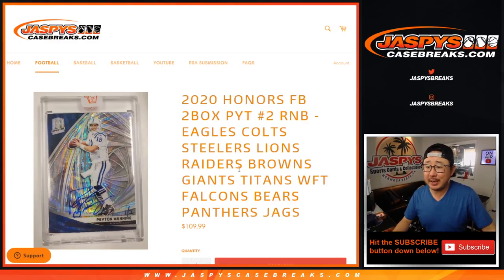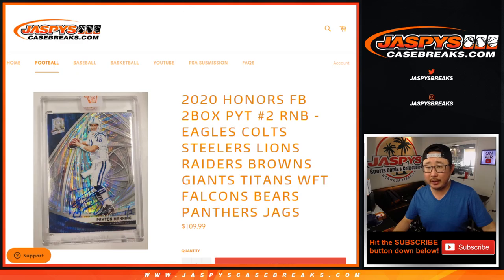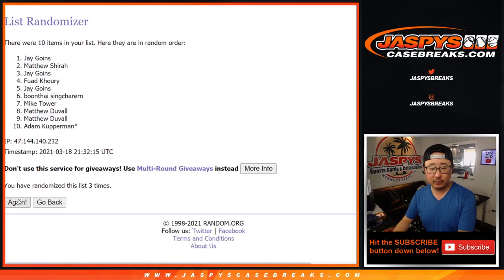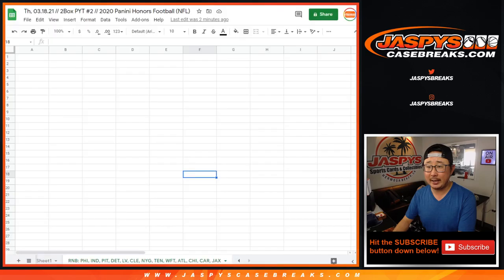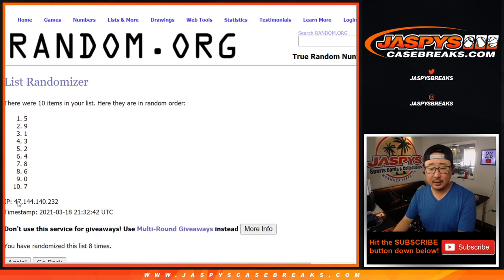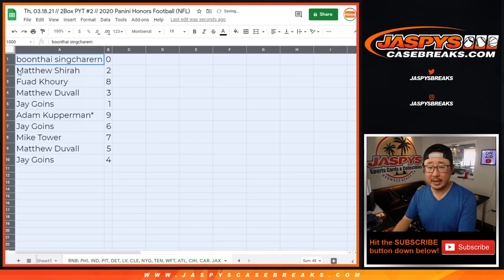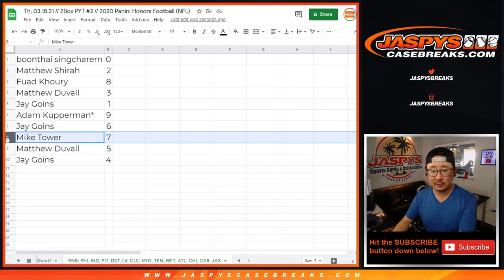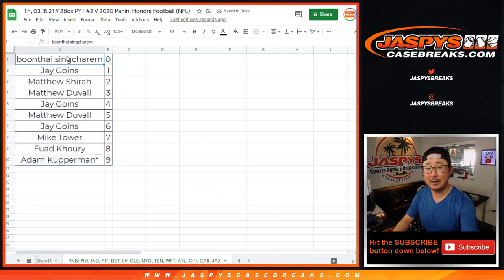RNB // Th, 03.18.21 // 2Box PYT #2 // 2020 Panini Honors Football (NFL)